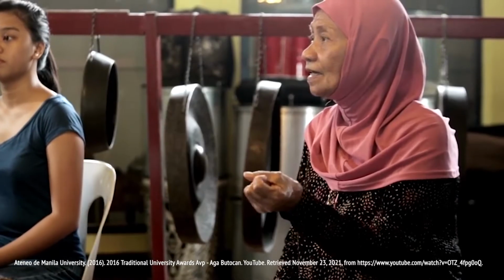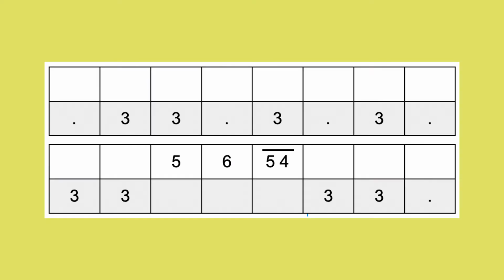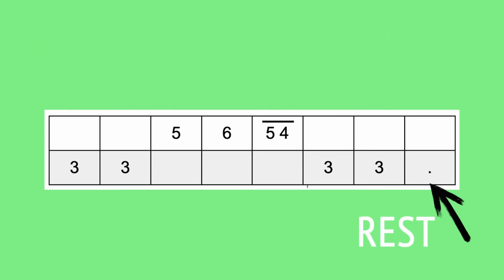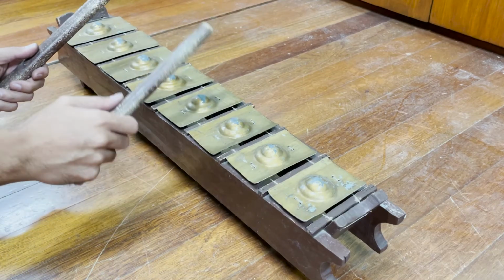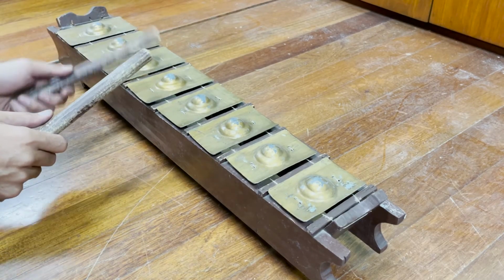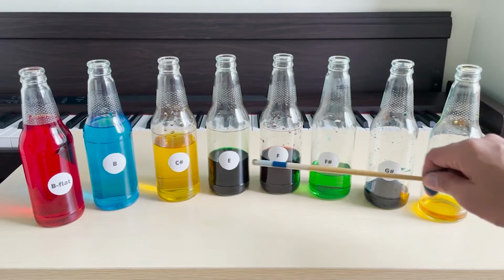How To Play The Kulintang Using Numbers | Music of Mindanao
How to play the Kulintang using Numbers - Music of Mindanao. Professor Aga Mayo Butocan of the University of the Philippines knew that for Western musically-trained individuals to learn the Kulintang, she must use a different approach since oral traditional requires long term dedication to the craft. She then devised a form of cipher notation to write these musical treasures, in which numbers and symbols are used to represent the music.

Ateneo de Manila University. (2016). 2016 Traditional University Awards Avp - Aga Butocan. YouTube.

Aga Mayo Butocan - Gawad Tanglaw ng Lahi. Ateneo de Manila University. (2016, September 29).

Butocan, A. M. (1987). Palabunibunyan: A repertoire of musical pieces for the maguindanaon kulintangan. Philippine Women's University.

A center for kulintang - a home for Pasikings.
00:00 Intro
00:41 Cipher Notation
01:11 How To Read
02:53 Binalig 1 Playing